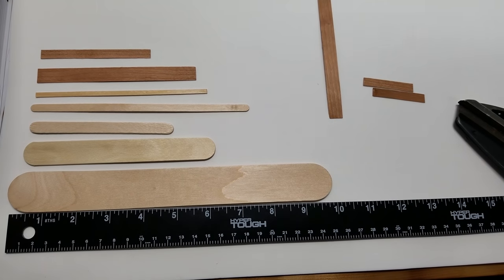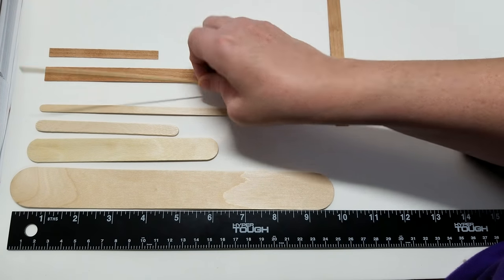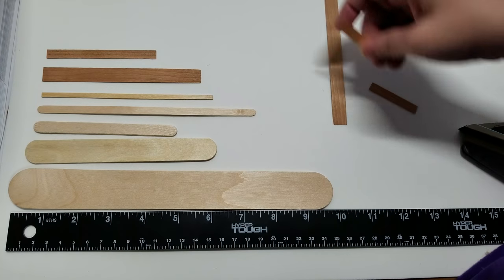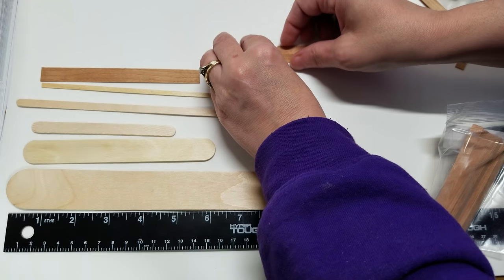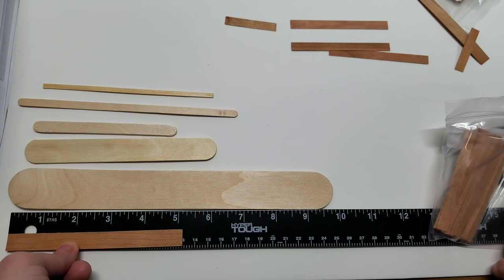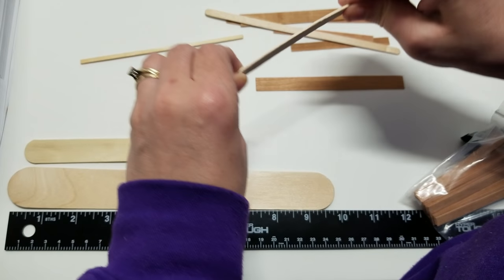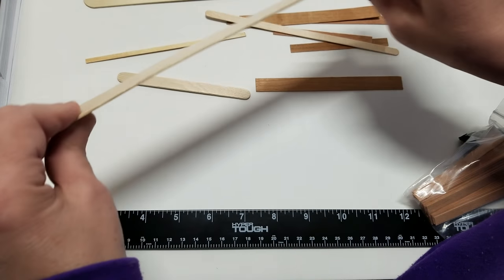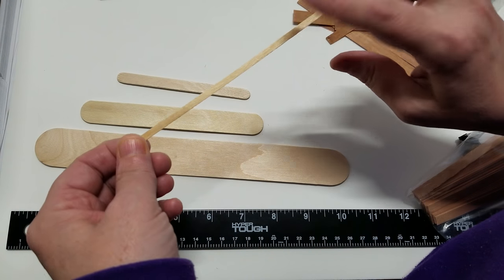Dollhouse Wood floors (Build Tip Options)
This video will show you some options that you can use to make a miniature dollhouse floors.

Attention fellow YouTube Creator:
If you are a fellow YouTuber please feel free to make this dollhouse project. However, you must give a shout out during your video tutorial and link them back to this channel. You may not claim the tutorial, project or Printables as your own.

Safety:
This tutorial is not recommended for children as it has small parts and or could be dangerous in the making and or during play. Please remember to always be safe and craft and play at your own risk.

COMING SOON TUTORIAL:
50Pcs DIY Wood Wicks Core Supplies for Candles Works Soy Wax Candle Making Party

SEWING ROOM FLOOR:
Wood Coffee Stirrers, Stir Sticks for Tea & Hot or Cold Beverages, Biodegradable, 7-Inch (1000 Count)

WINDOW TRIM AND WALL:
CiboWares 5.5" Wood Coffee Beverage Stirrers, Package of 1000